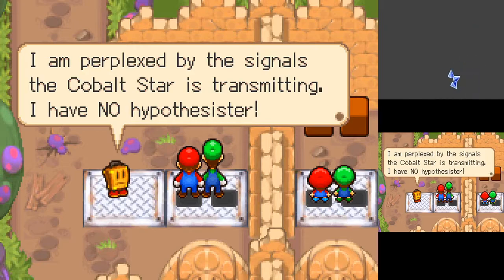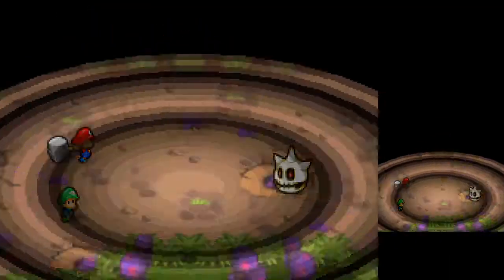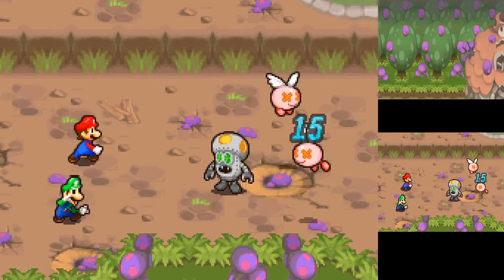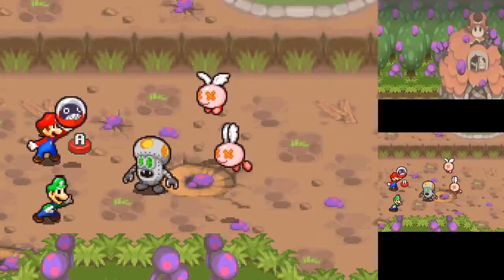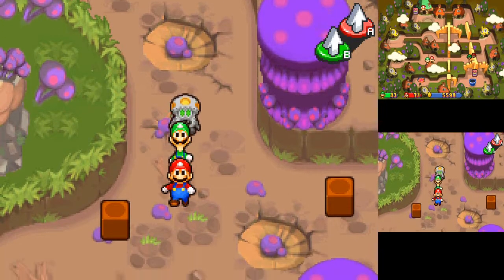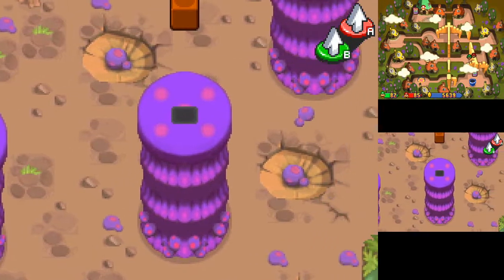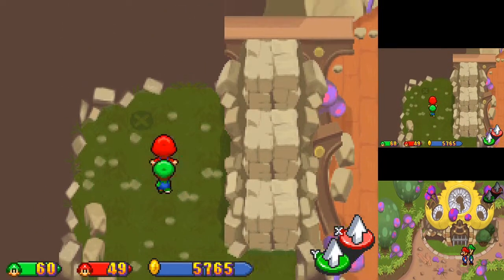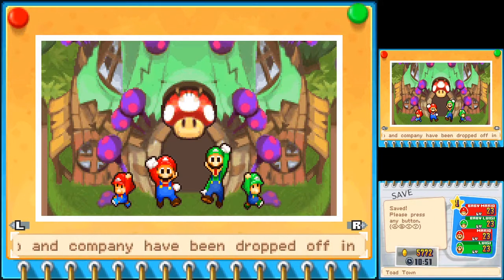Let's Play Mario & Luigi: Partners in Time (12b) - Zombie Toad Town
Toad Town's expensive reconstruction budget can go a long way explaining the economic idiosyncrasies in the Mushroom Kingdom.

Special thanks to my pal Shiropoint for making the intro for this series.